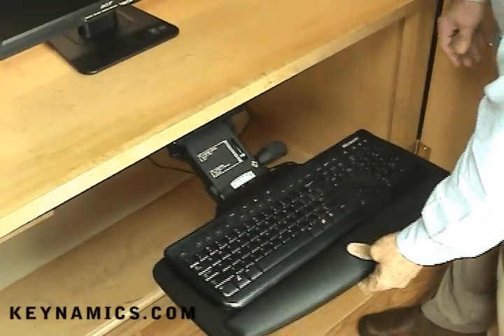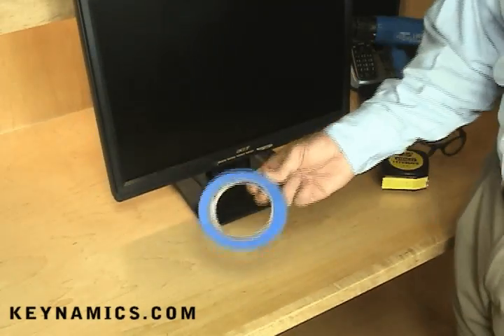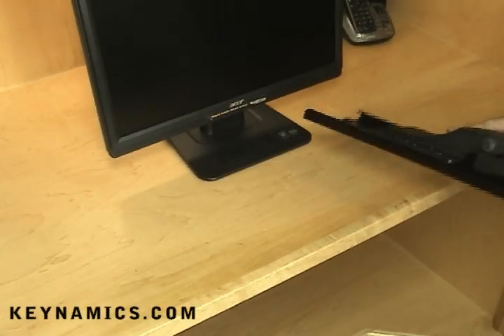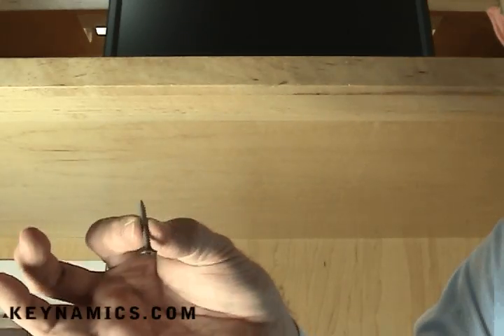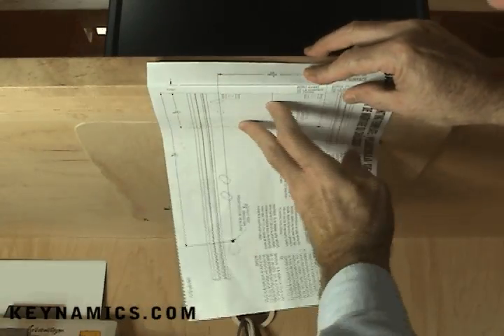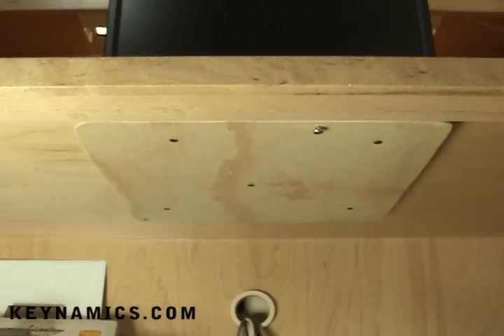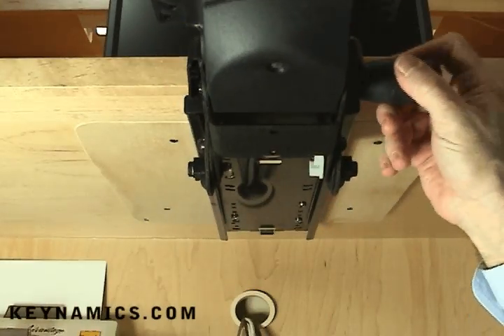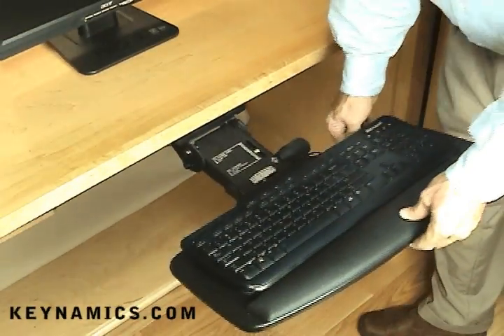Keyboard Tray Installation Ergonomic Keyboard Drawer Instructions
Ergonomic Keyboard Tray - Articulating Keyboard Arm installation instructions for mounting keyboards on an articulating arm under desks.  Install a pull out tray for your keyboard platform under your desk to improve ergonomics.  Complete video instructions.